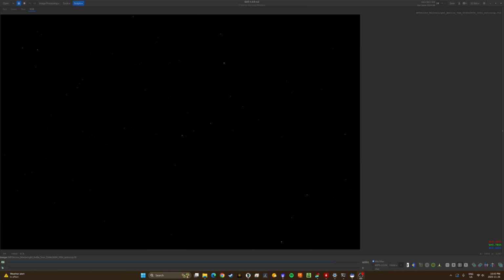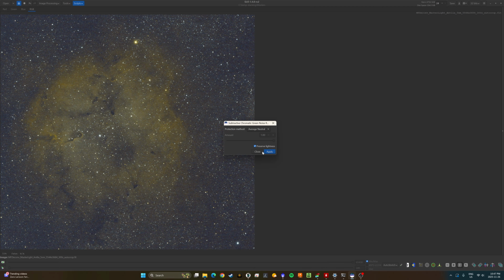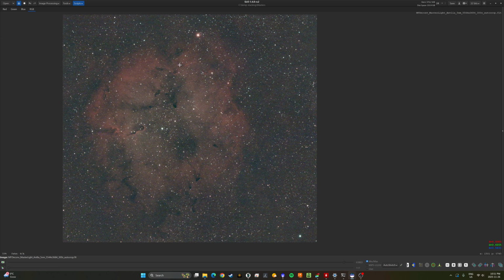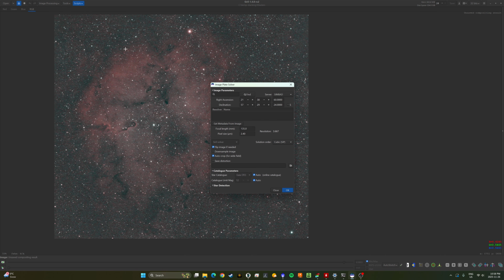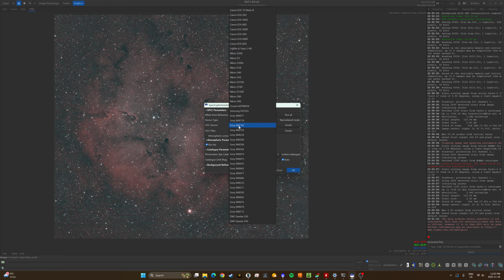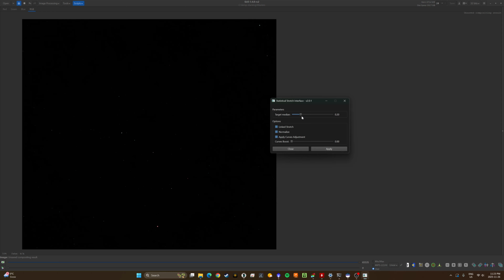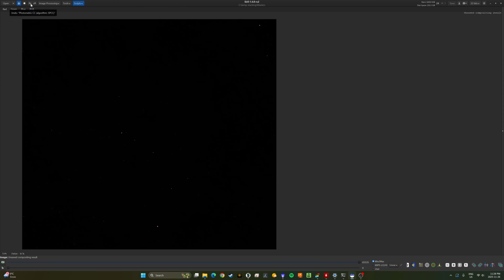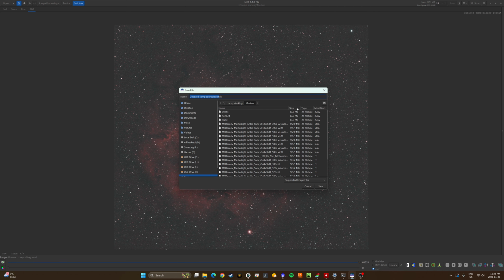HOO Colour Palette in Siril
Welcome to another Siril tutorial. In this video we're editing a well know nebula in HOO colour palette. This process showcases the steps needed to created a different palette other than RGB.